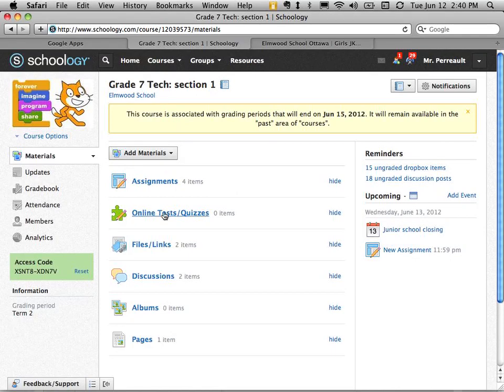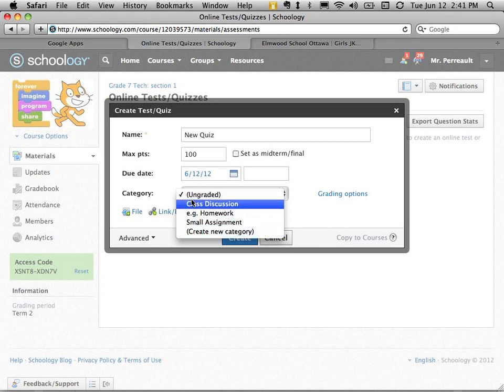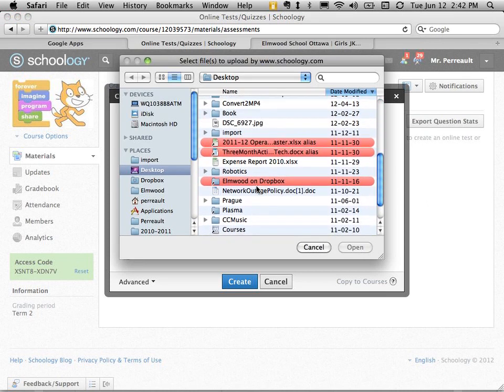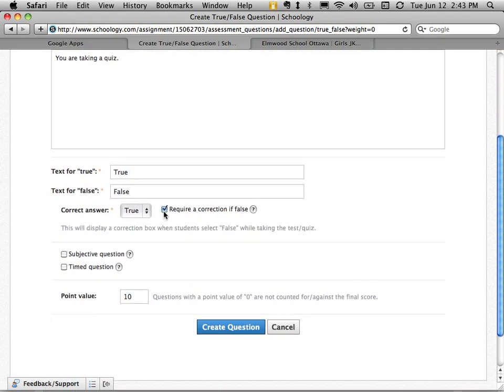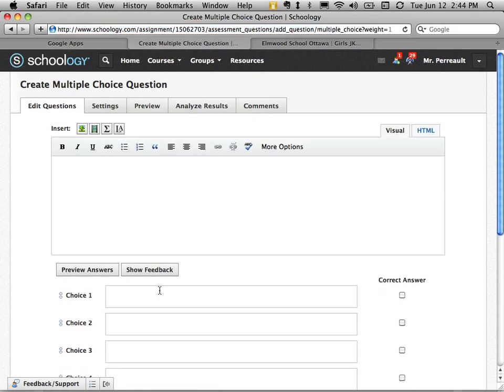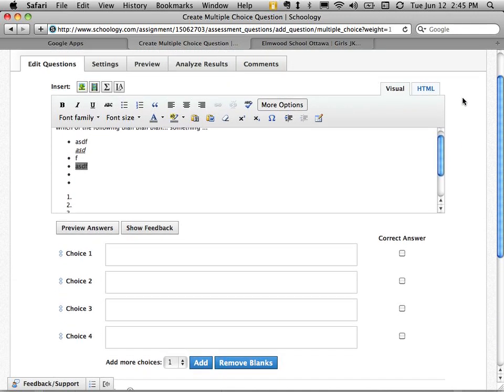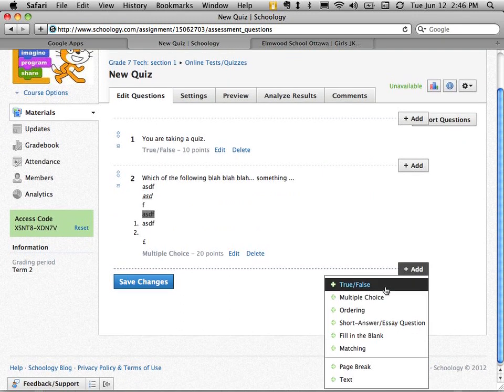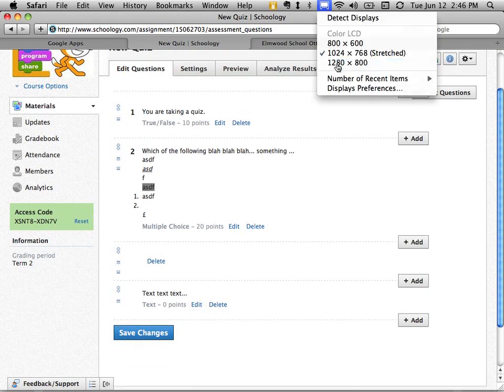Schoology 101 - Self Grading Tests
This video shows you how to create self grading tests and quizes using Schoology